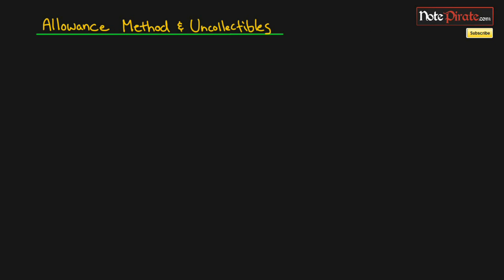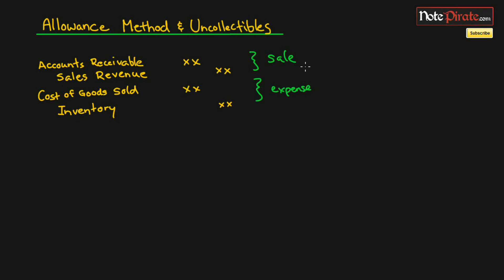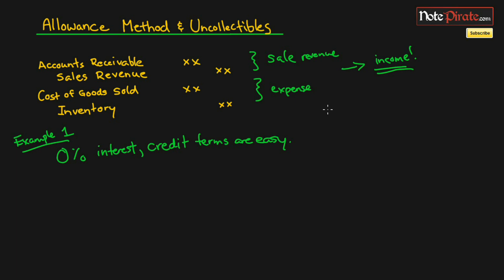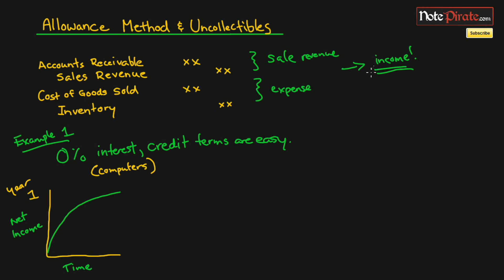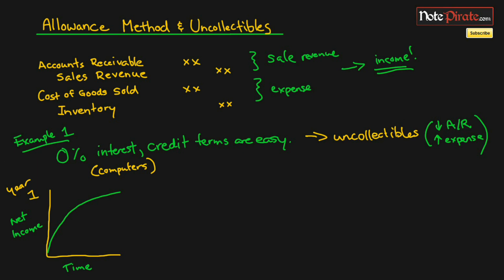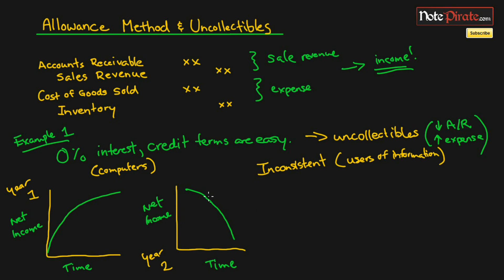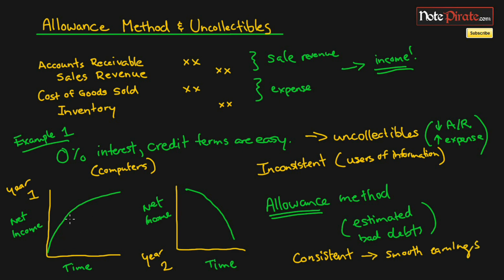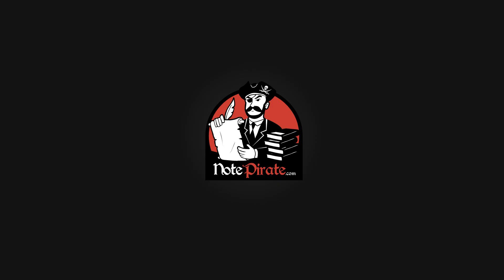Intro to the Allowance Method and Uncollectible Accounts (Financial Accounting Tutorial #41)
So up until now we have talked about merchandise inventory and sales made on account.  Well what happens when we have a sale that becomes uncollectible and a receivable that becomes impaired/not able to be collected?  The allowance method is meant to be used so that we have smooth earnings and to record the correct value for receivables within our company.  Its basically a method that provides conservative numbers and consistent results/smooth earnings!  We'll talk about the sales method and the receivables method in later videos as they are 2 ways in which we can account for the allowance method!